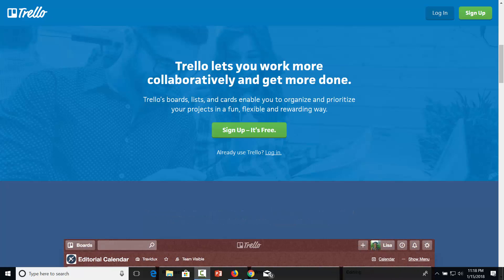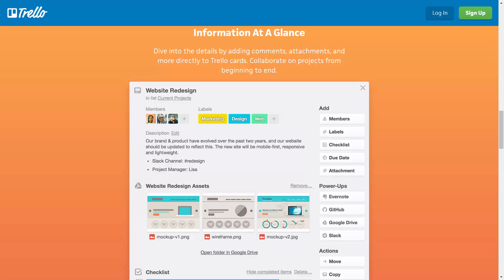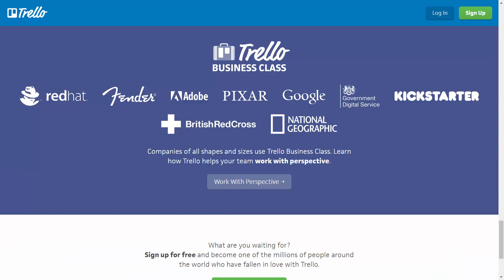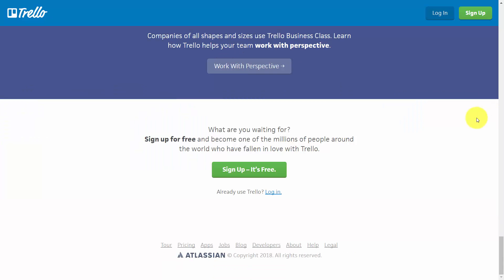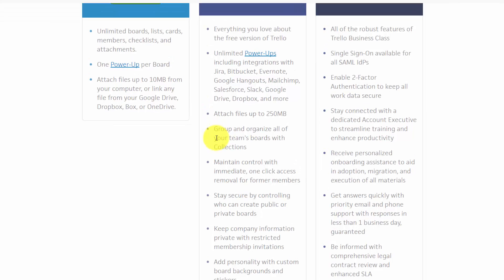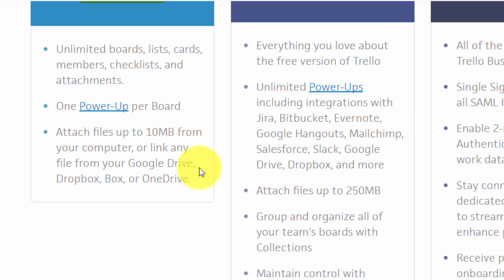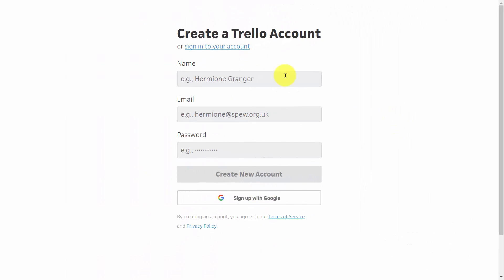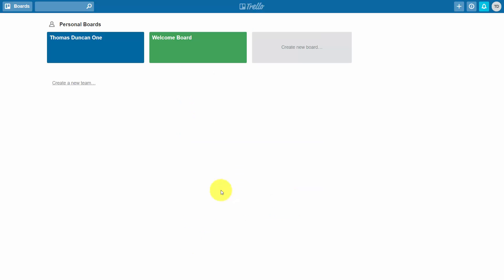Trello: Overview and Pricing | Part 1/20